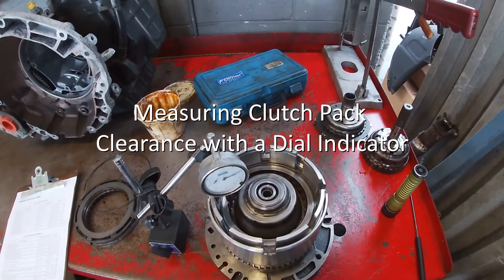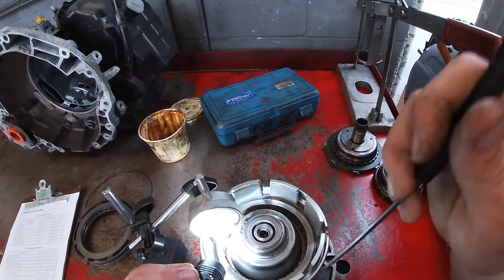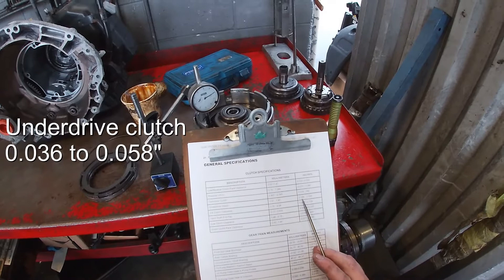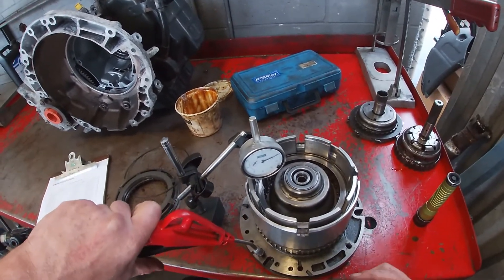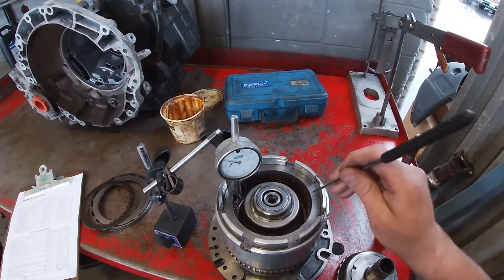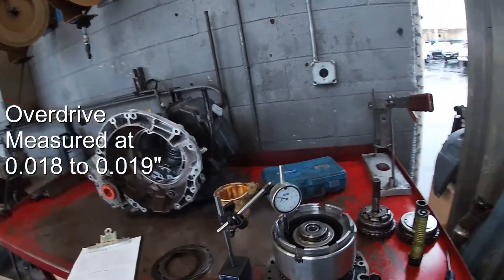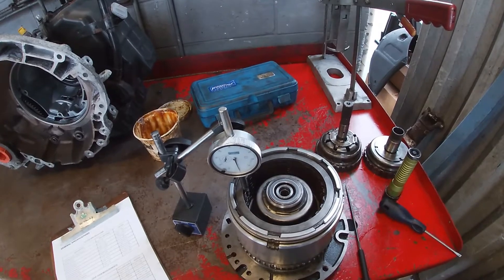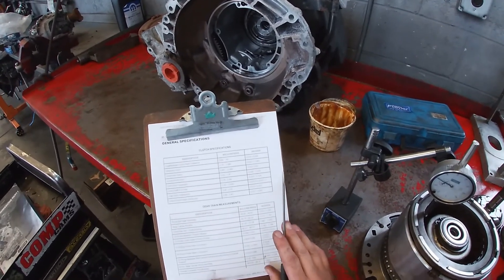Transmission Clutch Pack Clearance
This is part 3 to the transmission overhaul of the 62TE transmission. The input drum clutch pack clearances are measured using a dial indicator. This goes video follows auto 107